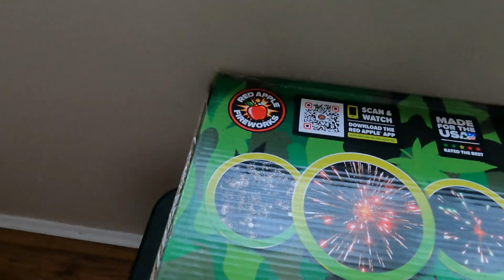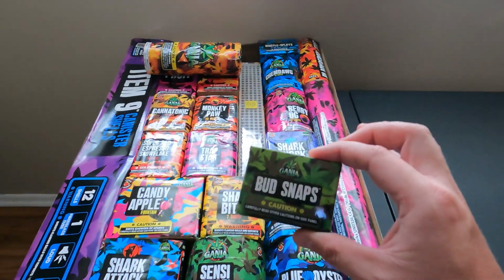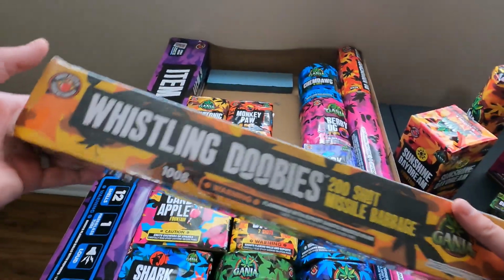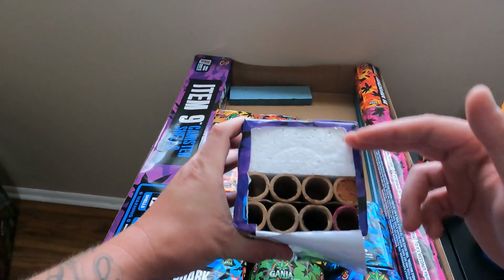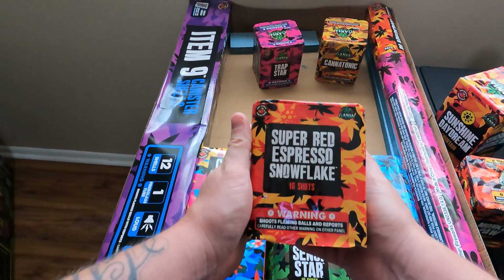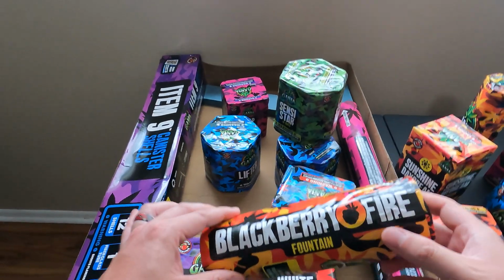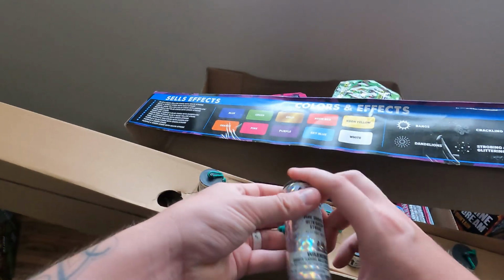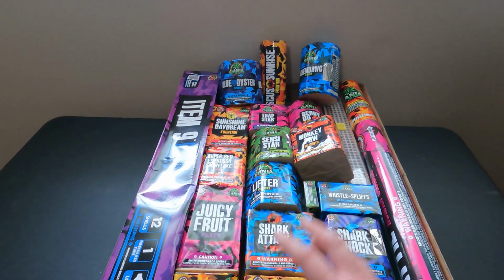Red Apple Fireworks - Canna Box Fireworks Sampler (Assortment) Unboxing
Come check this out before you go shopping at Red Apple Fireworks! $150 for this? Some good fireworks in here but really could have gone a little further with it. Do you agree with me? Let me know below